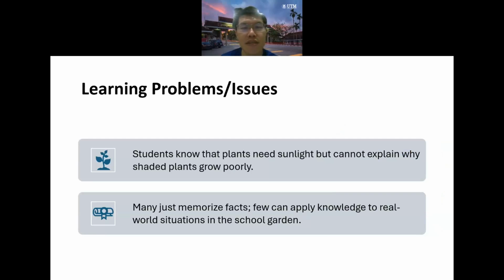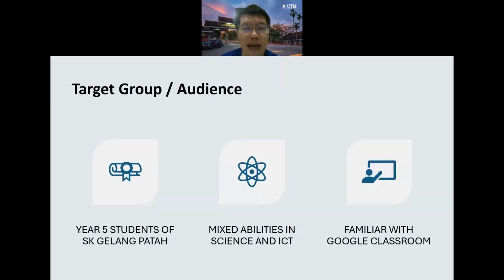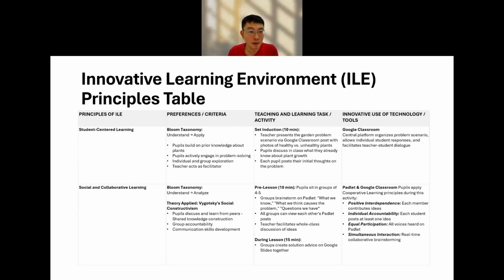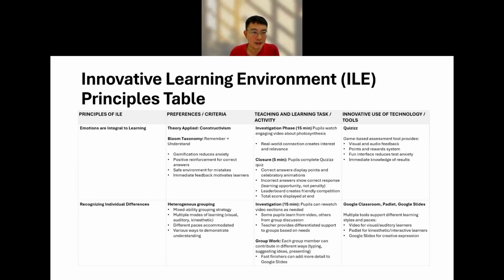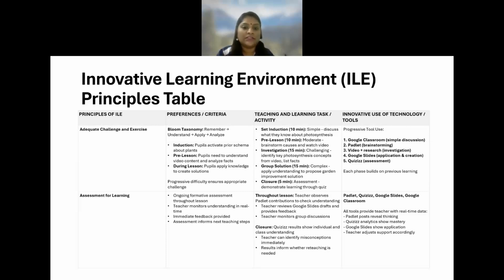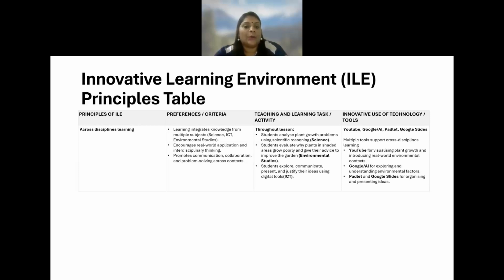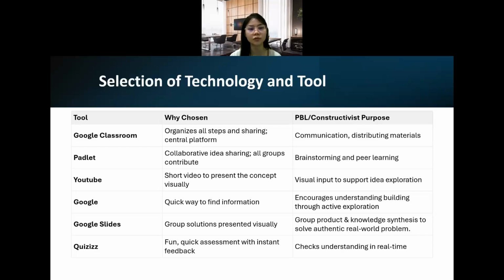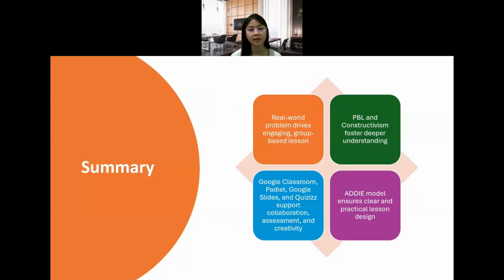Group 5 Video for Proposal Presentation